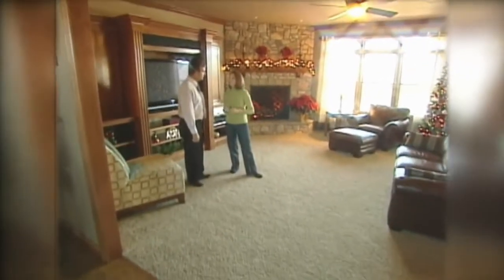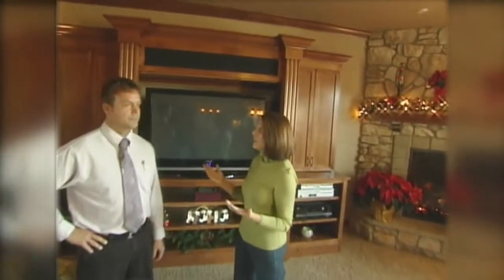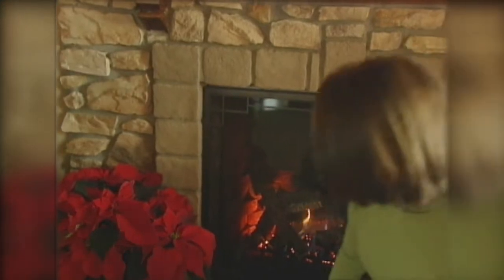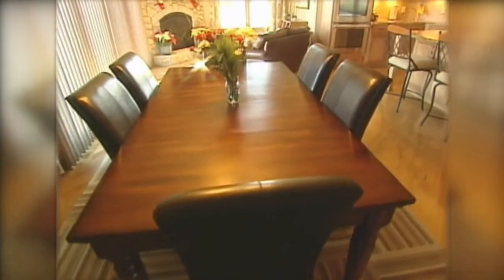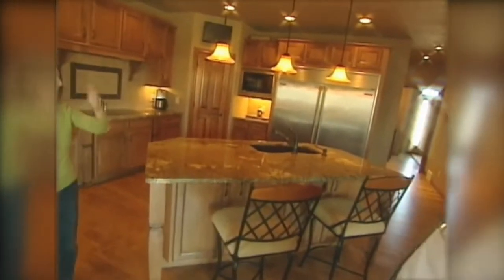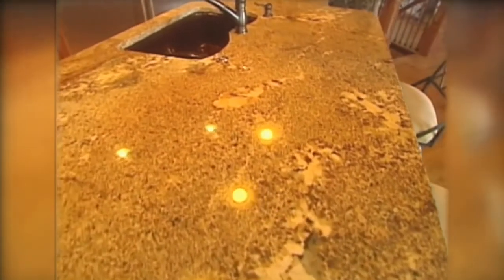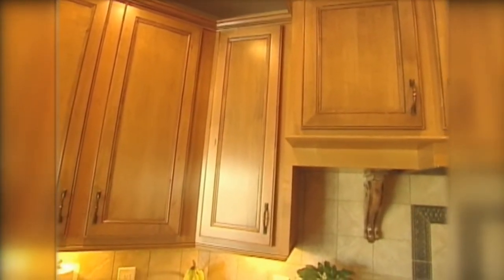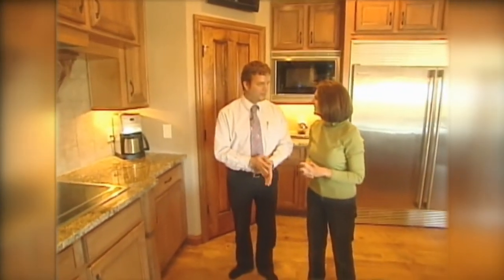Cypress Homes - Living with Amy Segment (2010)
Back in 2010, Amy Hanten with WLUK Fox 11's "Living with Amy" visited a custom home built by Cypress Homes in Appleton, WI.